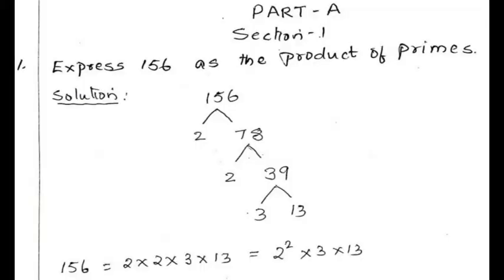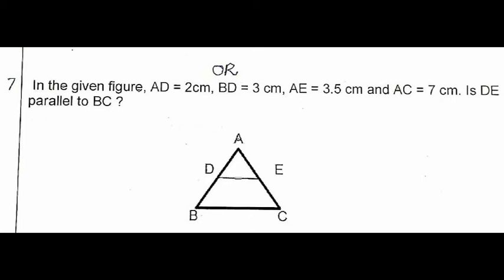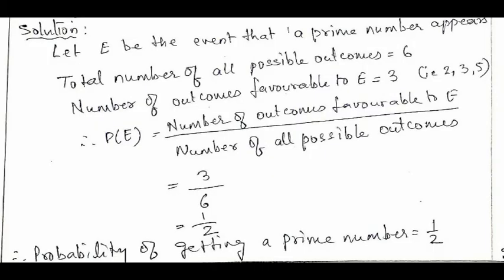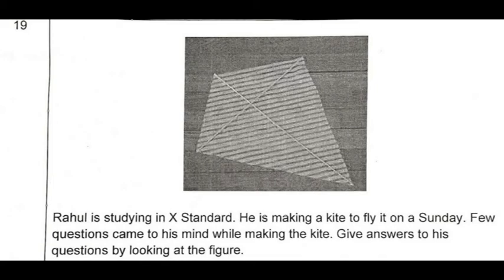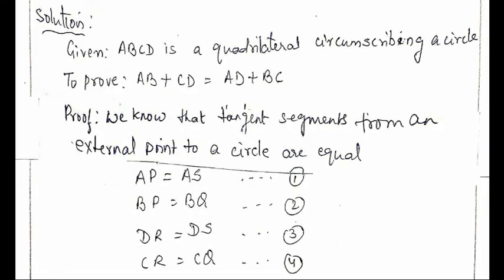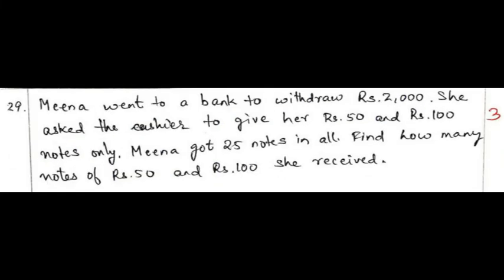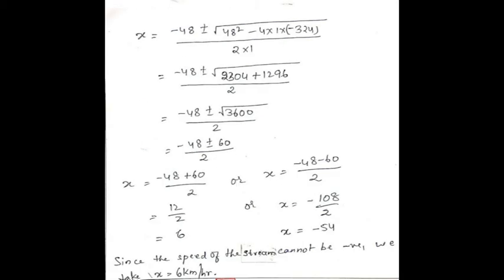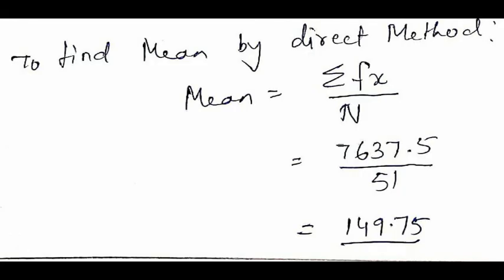2021 : CBSE X : BASIC MATHS SAMPLE PAPER : FULLY SOLVED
CBSE has released sample question papers. Here is a detailed solution to all the questions of Maths Basic question paper. Please solve them as many times as you can and then solve them without looking at the answers. Then solve similar questions from other books to get good marks in the final exam.
Best wishes for you exams.